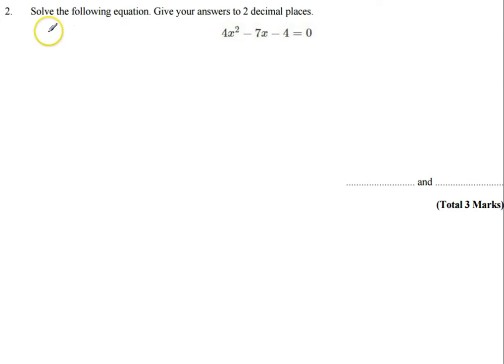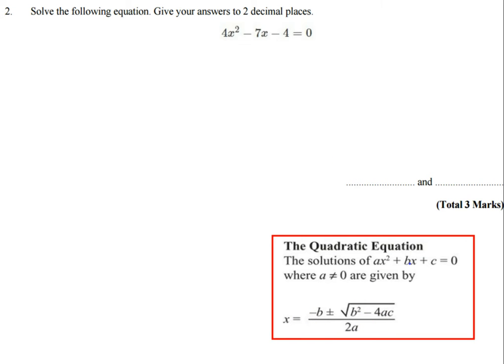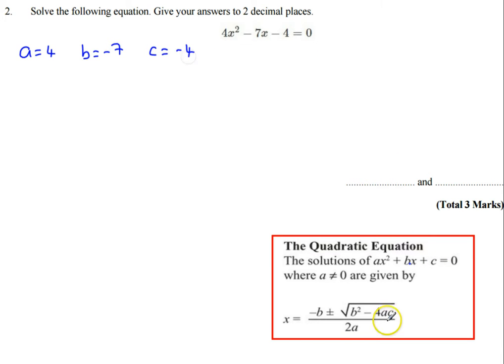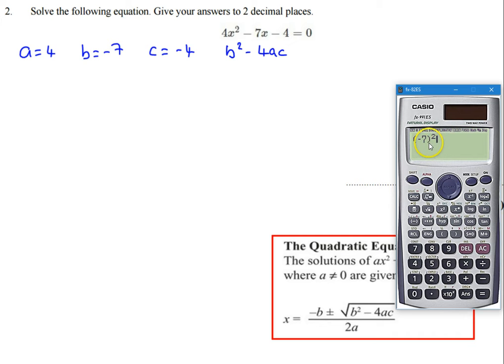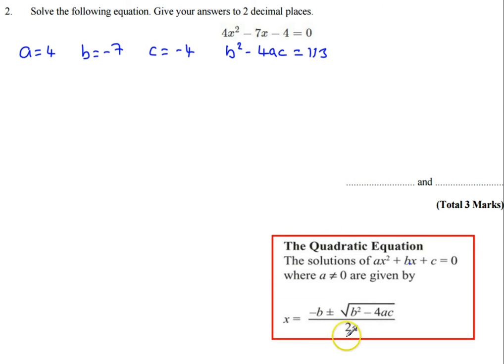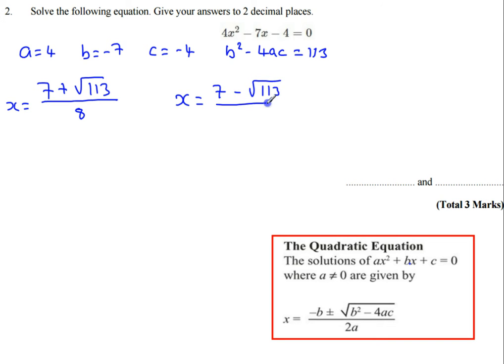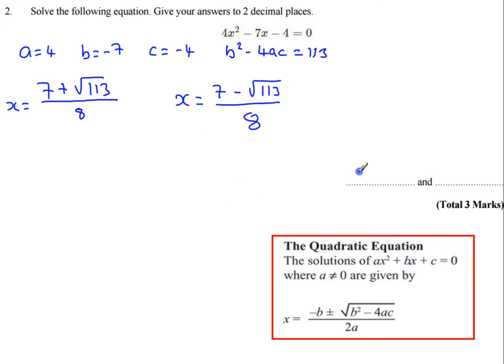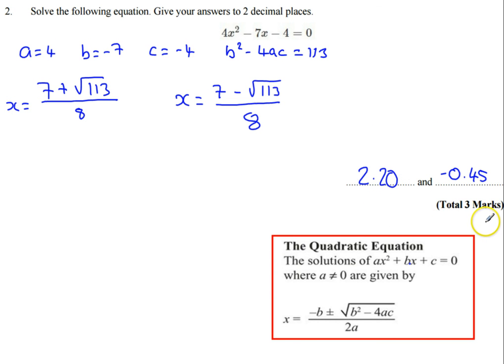Quadratic formula GCSE Maths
This is a quick walk-through of a GCSE maths exam question.